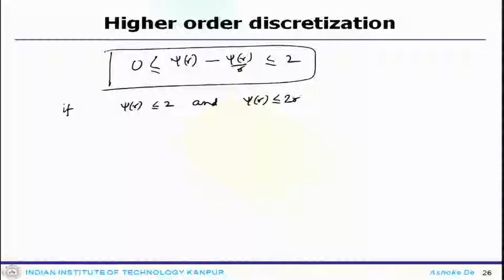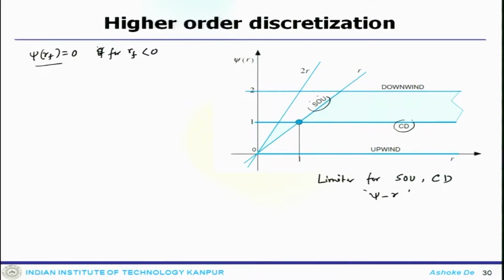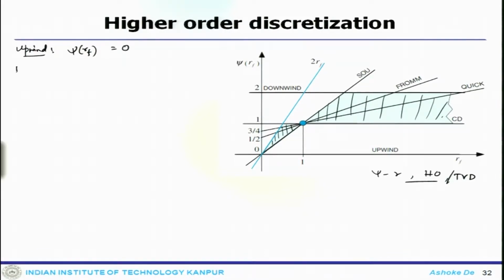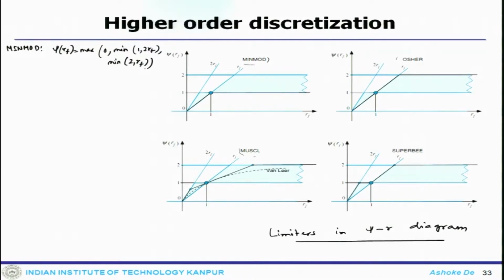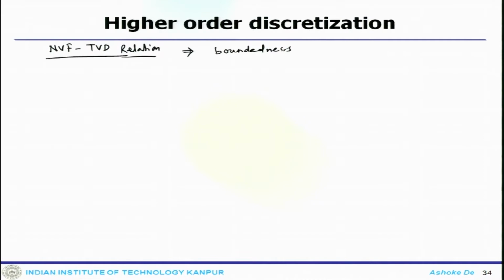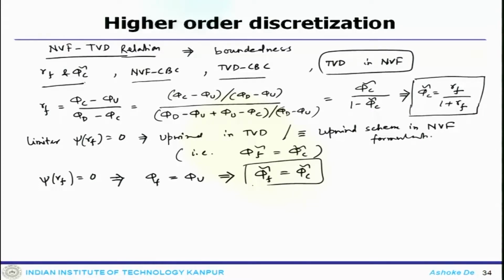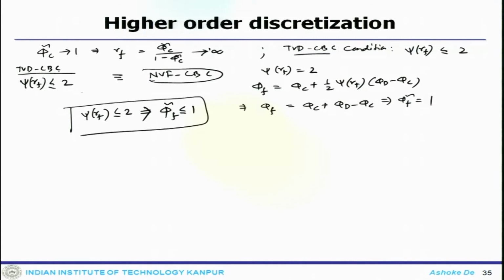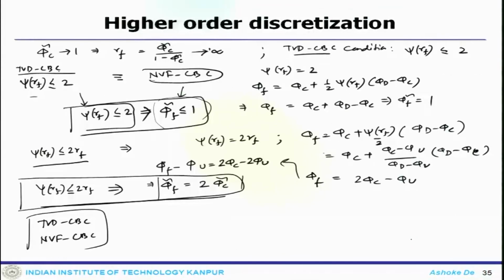noc19-ae03 lec20-High Resolution Schemes-III